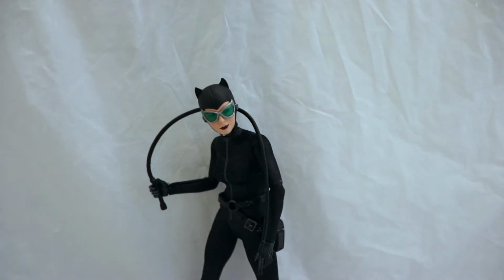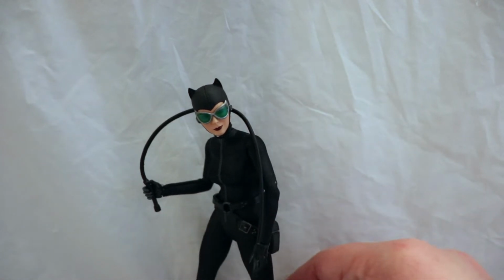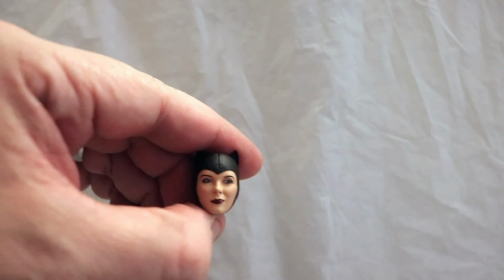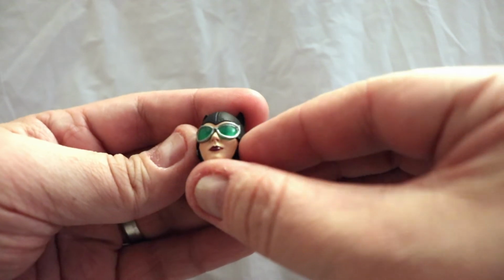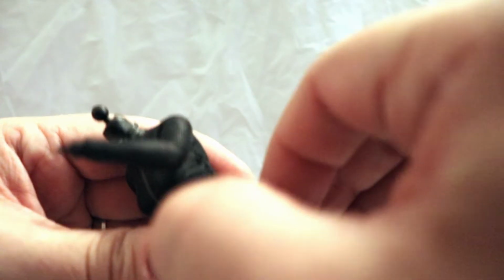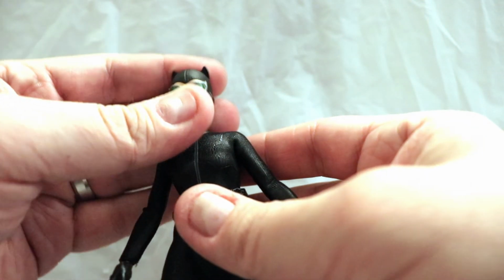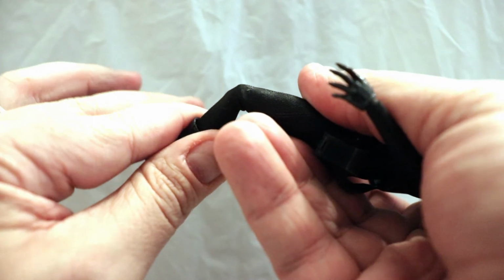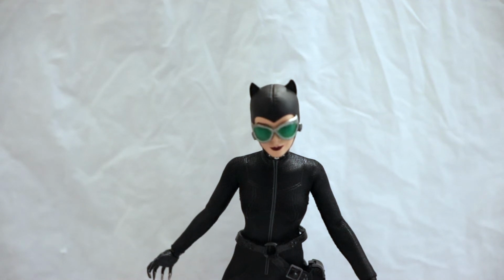Mezco Toyz One:12 Collective - Catwoman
I am Bri_2J and this is "Yay Toys Plus!"